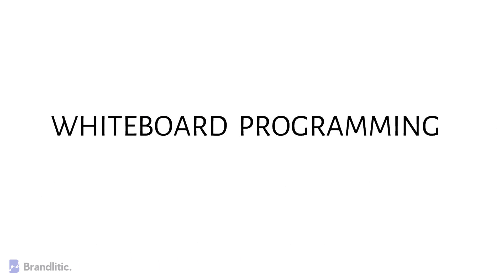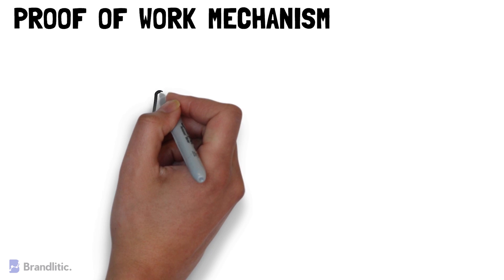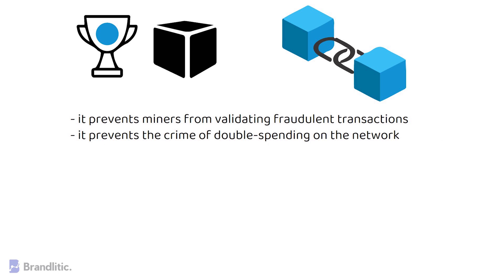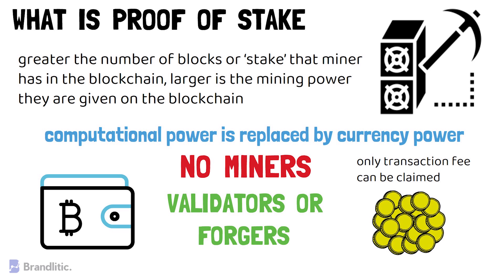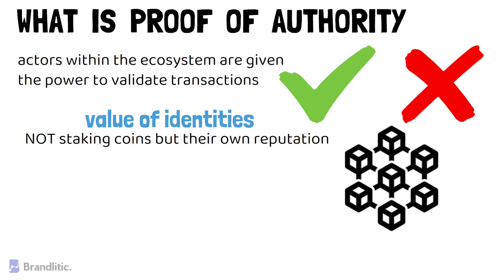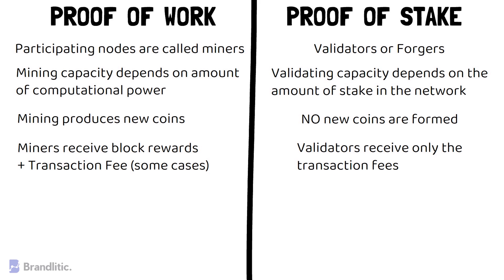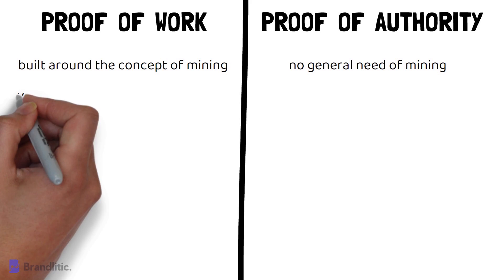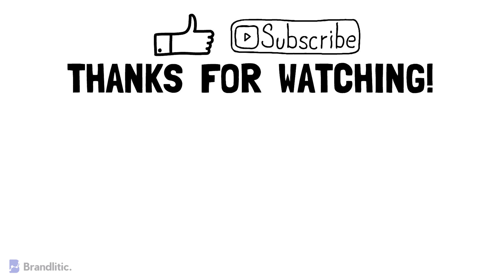Proof of Work vs Proof of Stake vs Proof of Authority Explained | PoA vs PoW vs PoS Blockchain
What is Proof of Stake? What is Proof of Work? What is Proof of Authority? Do they even matter? Well, Proof of Stake, Proof of Work, and Proof of Authority are commonly used terms within the crypto industry. All three concepts relate to the creation of transactions and the confirmation of blocks on the blockchain but each employs a different approach to achieve this goal. This video will help you understand the difference between the three (PoS vs PoW vs PoA) along with what makes each of them unique.

Video Walkthrough (PoA vs PoS vs PoW Blockchain),
0:00 Introduction
0:24 What are Blockchain Actors & their Role in Consensus
0:52 What is Proof of Work Explained
1:15 How Does Proof of Work Mechanism Works
2:58 What is Proof of Stake Explained
4:01 How Does Proof of Stake Works
4:46 What is Proof of Authority Explained
5:56 Proof of Work vs Proof of Stake Difference (PoW vs PoS)
7:01 Proof of Authority vs Proof of Stake Difference (PoA vs PoS)
7:45 Proof of Work vs Proof of Authority Difference (PoW vs PoA)
8:40 The Best: Proof of Work vs Proof of Stake vs Proof of Authority?